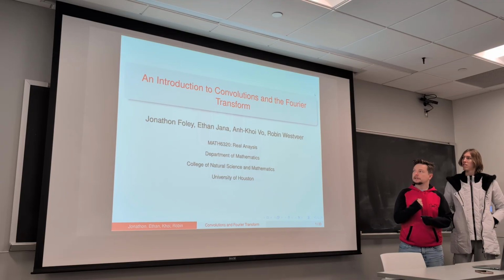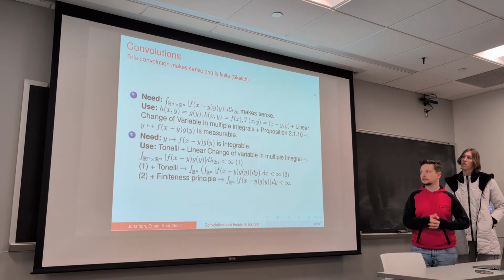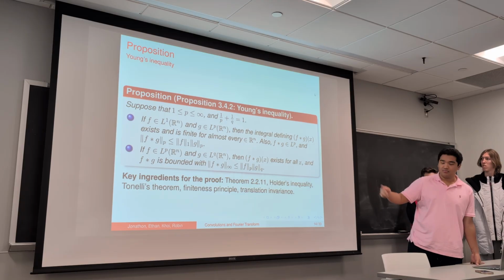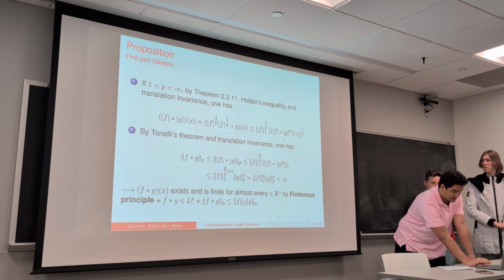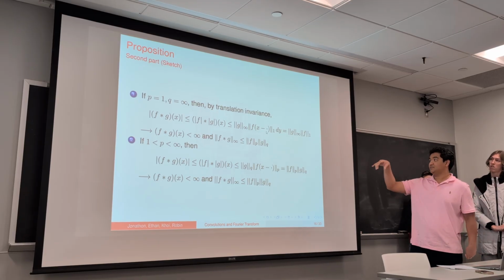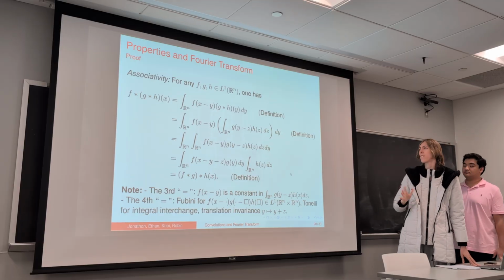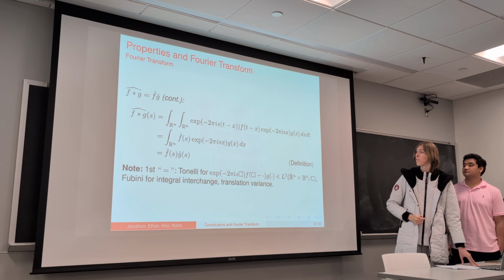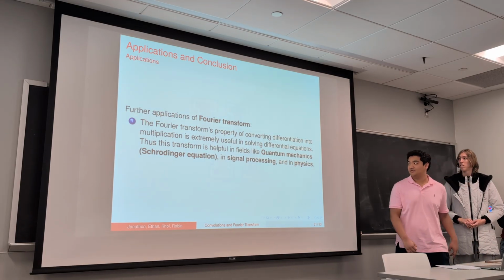MATH 6320 Group Project C Presentation